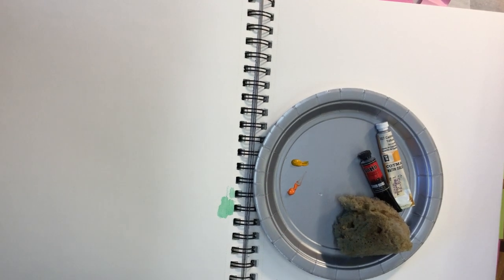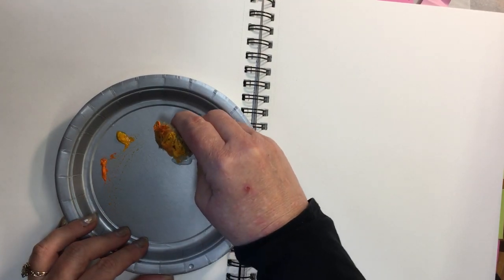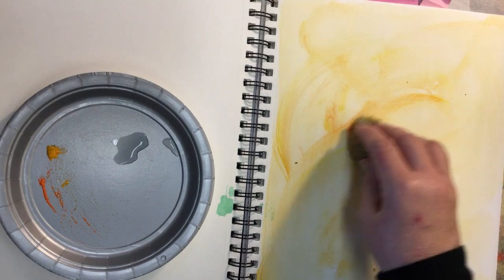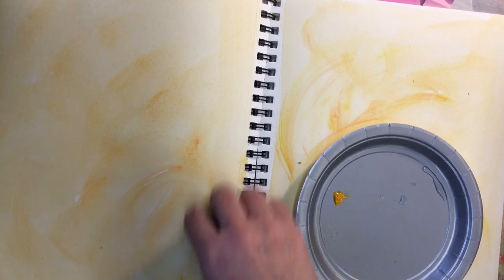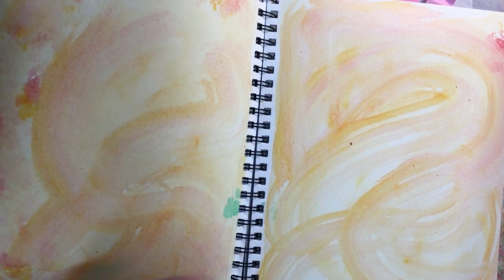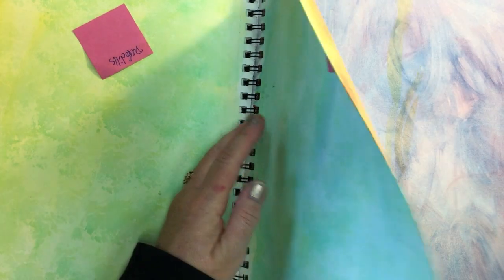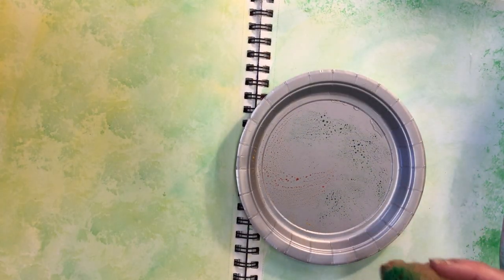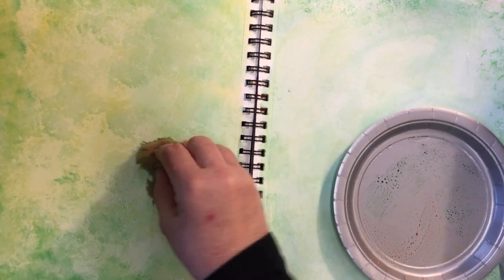Fast and EZ Backgrounds for Journal Pages (Part 2 of 2)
How to create quick and easy watercolor backgrounds for collaged journal pages. These were made for my "Spiritual Manifestation ART (SMART) Journal".  I offer SMART Journal-making in private lessons and workshops See how to prepare your watercolor paper in my video, " Preparing Watercolor Paper for Painting Fast and EZ Backgrounds for Journals or ATCs (Part 1 of 2).  The hummingbird I colored in is from one of Sue Coccia's amazing coloring books. (You can see more by searching her name on Instagram or FB.)